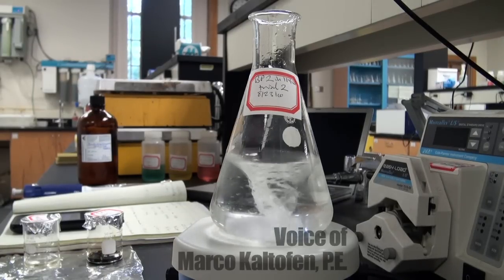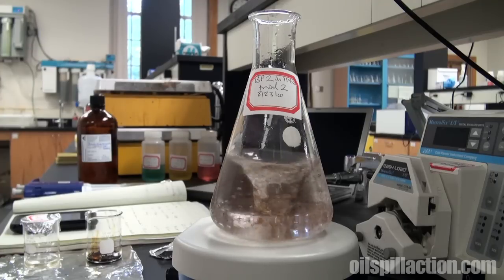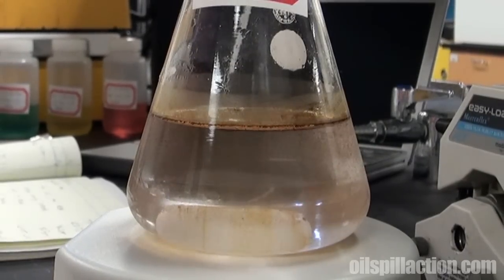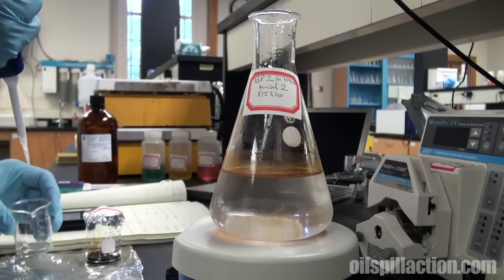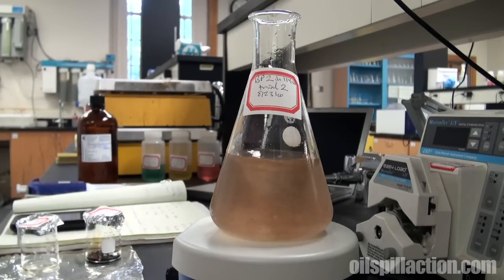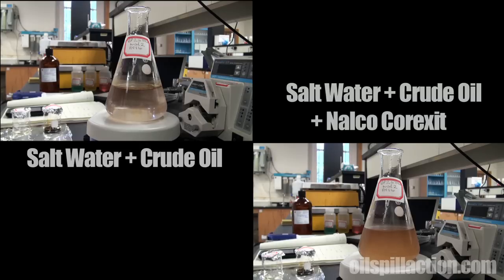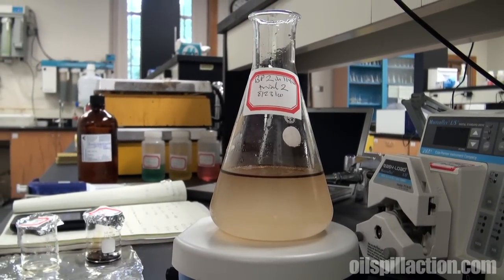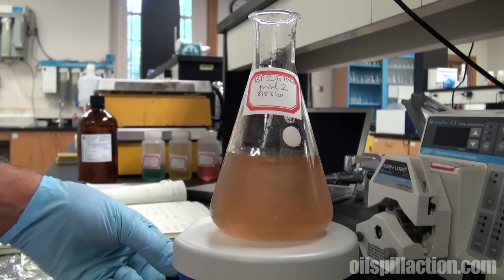Proving Corexit Poisoning-Civil Engineer Marco Kaltofen-Gulf Oil Spill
Watch step by step as WPI Chemical Engineer Marco Kaltofen performs an experiment using actual crude oil from the BP well and Corexit 9500A, the oil dispersant used by BP in the Deepwater Horizon disaster.  Mr. Kaltofen demonstrates how Corexit suspends the most toxic hydrocarbons in the water column by a factor of about 35X more than absorbtion from crude oil alone, which floats to the surface in its natural form.  BP used close to 2M gallons of this dispersant at the base of the blown out oil well and at the surface of the Gulf of Mexico, allowing this substance to mix into 5000 feet worth of water from the base of the well.